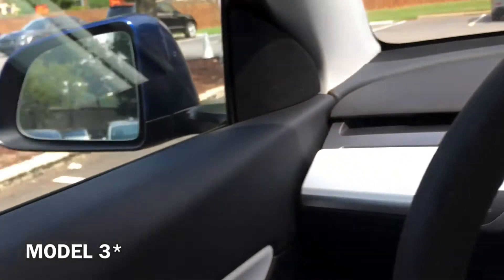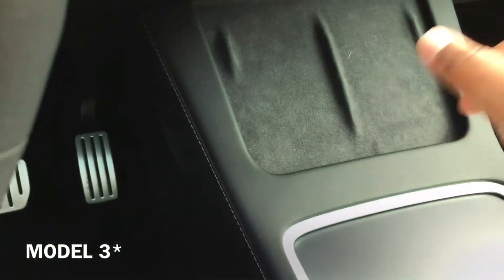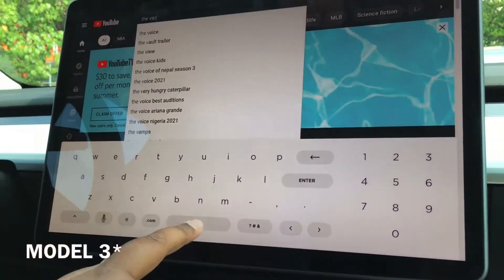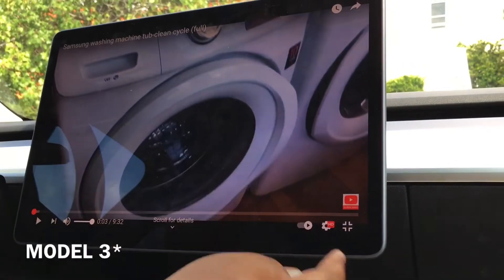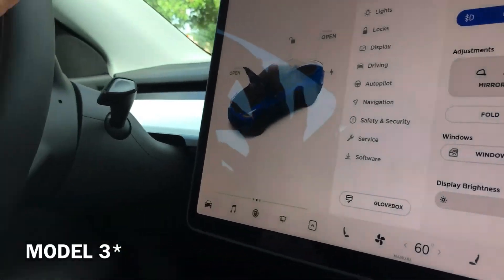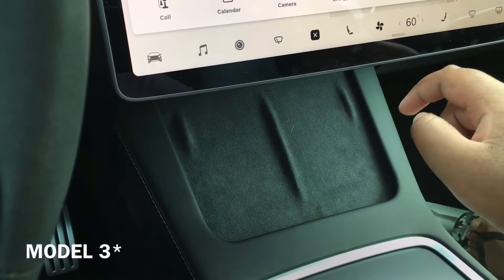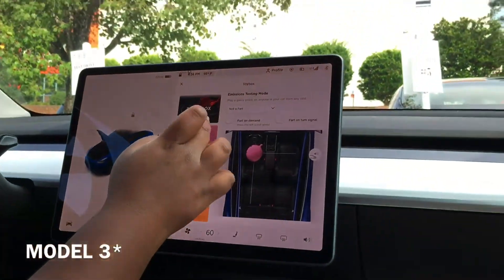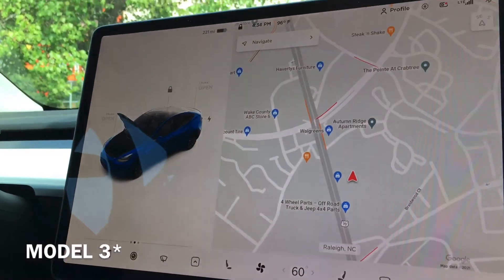The inside of the Tesla model 3!